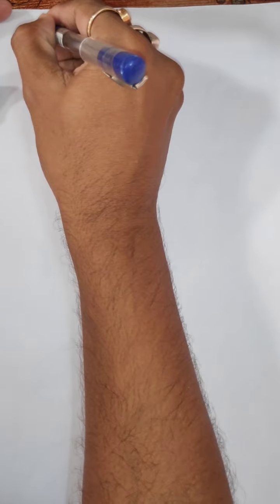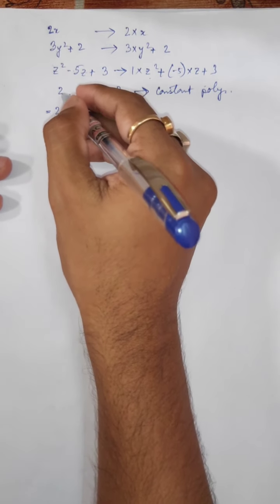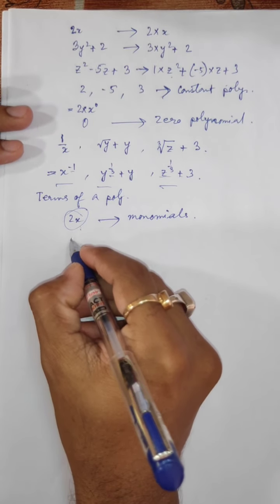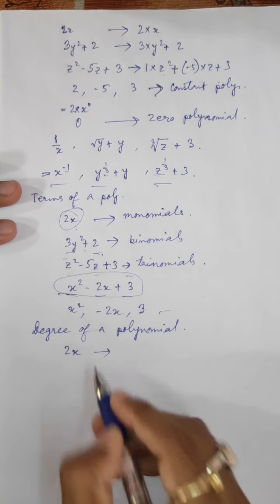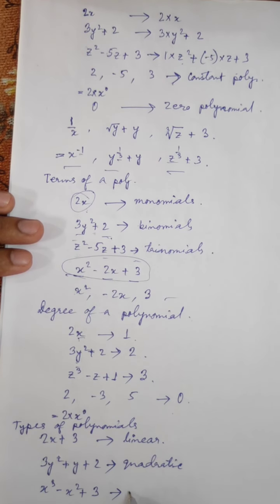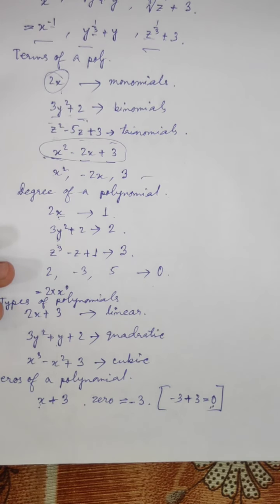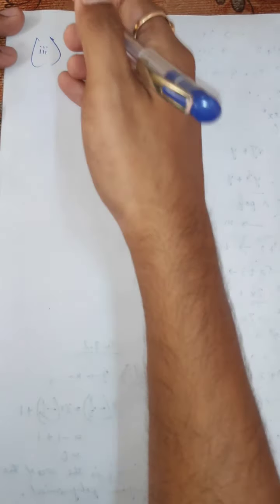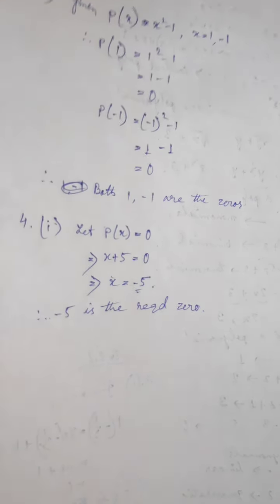EXERCISE 2.1 & 2.2